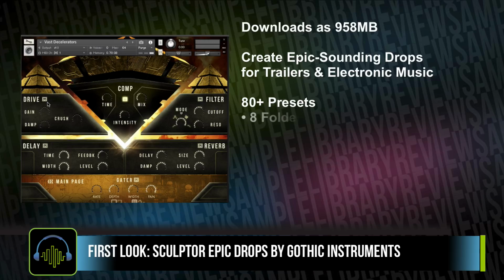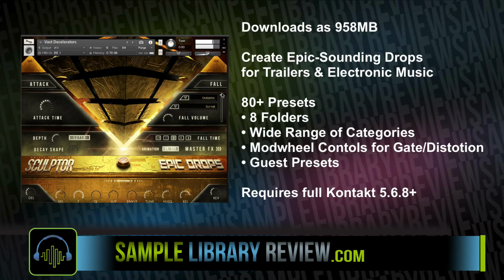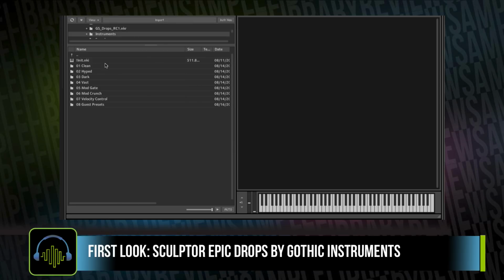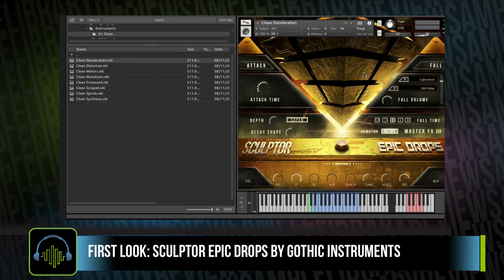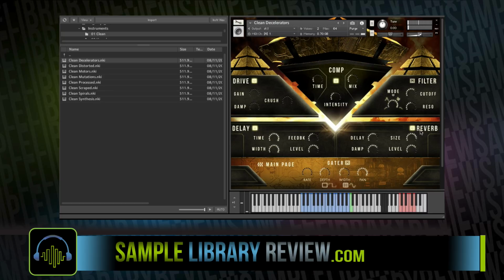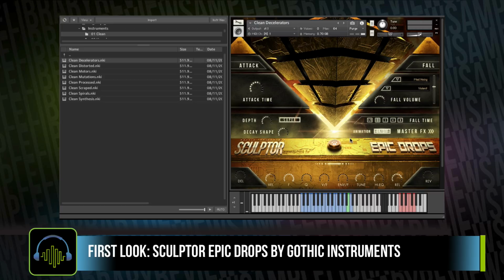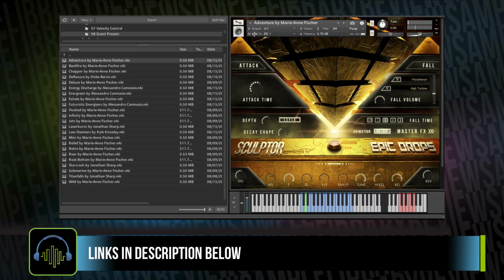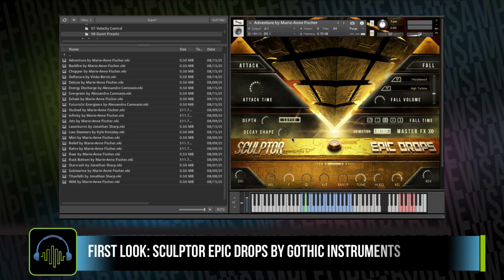First Look: Sculptor Epic Drops by Gothic Instruments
In this first look video, I take a listen to what Gothic Instrument's latest Sculptor instrument, Epic Drops, has to offer. I really enjoyed listening through the presets and think this is a fine, yet extremely focused sample set.